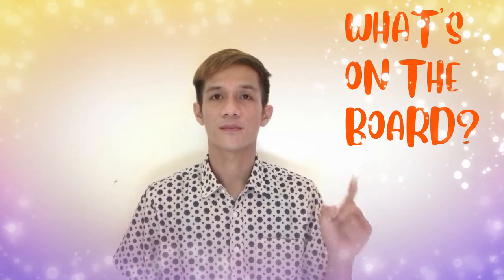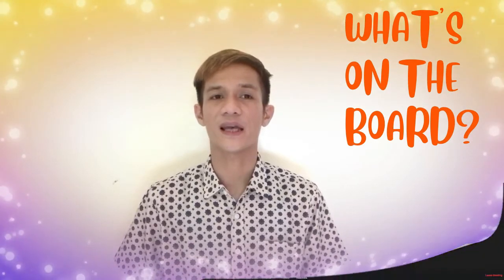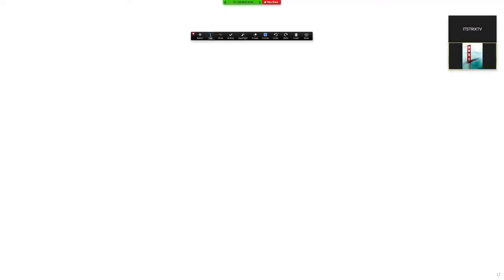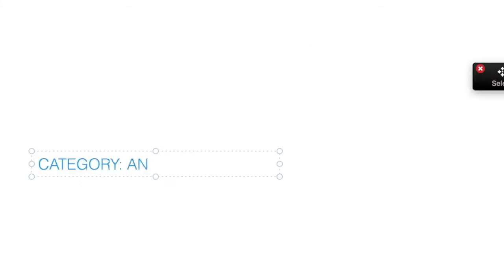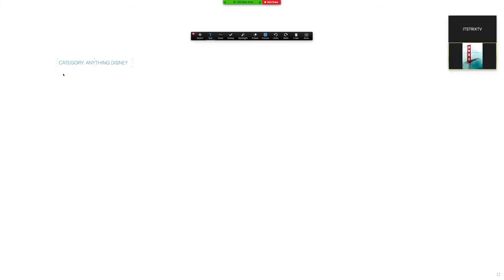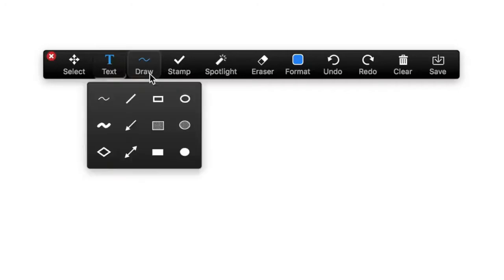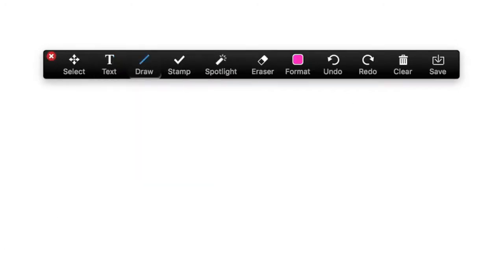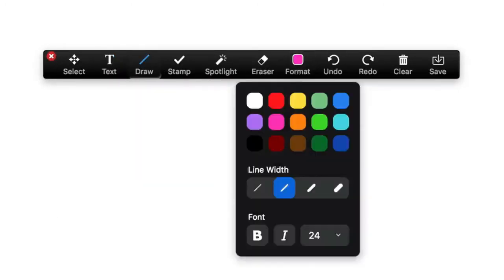EXCITING & FUN GAMES IN USING ZOOM APPLICATION DURING ONLINE OR VIRTUAL CLASS //TEACHER JELO RIZO//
In this video, you'll be seeing some of the exciting and fun games that can be done through zoom meeting during our online class.

Video Camera: iPhone 7 Plus
Video Editor: Wondershare Filmora9
Photo Editor: Adobe Photoshop CS6

CREDITS to the following:
Channel: The Best Sounds

Follow me FB: Rizo John Lawrence
IG: Acko C Jhon Rizo

 "Learning may begin in the classroom, but it certainly doesn’t end there. Teachers set up the signs for the road ahead that is life itself. They inspire students to learn wherever life may take them."
 -John Dewey

SHOW LESS